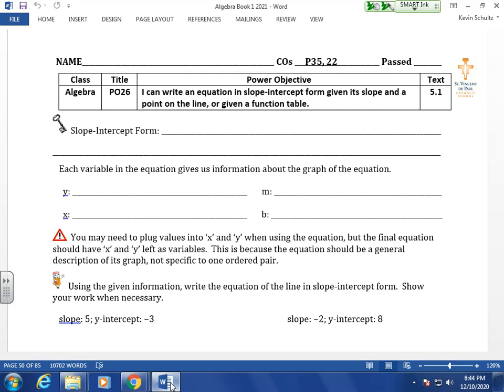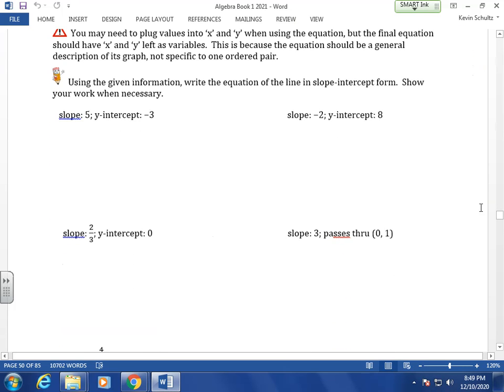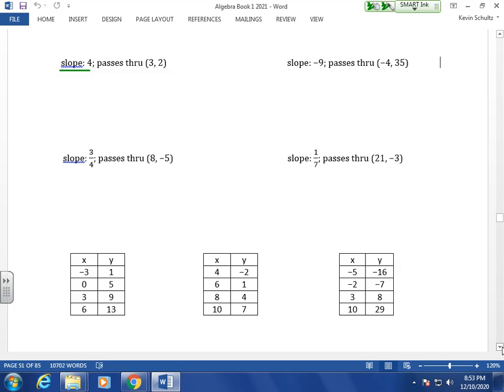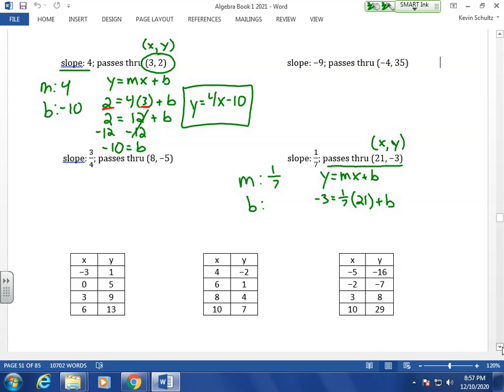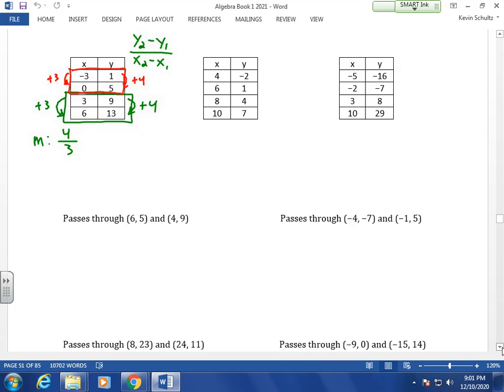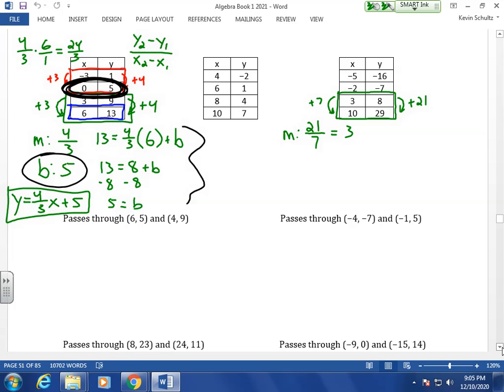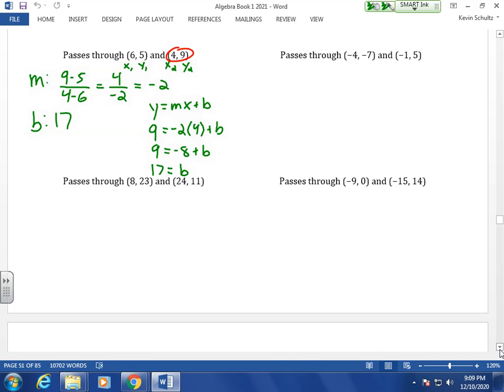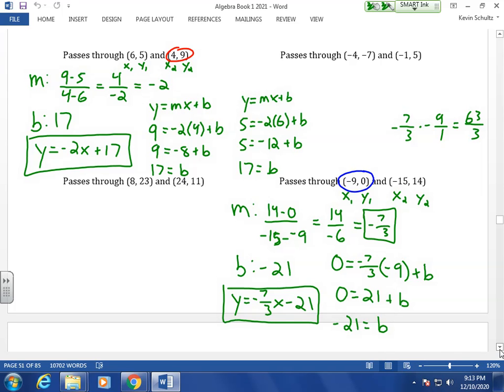Algebra PO26 12/11/20...Writing Equations in Slope-Intercept Form